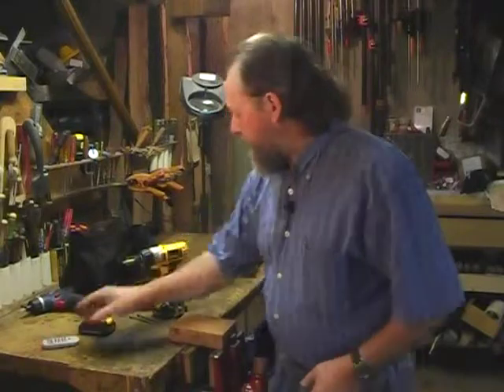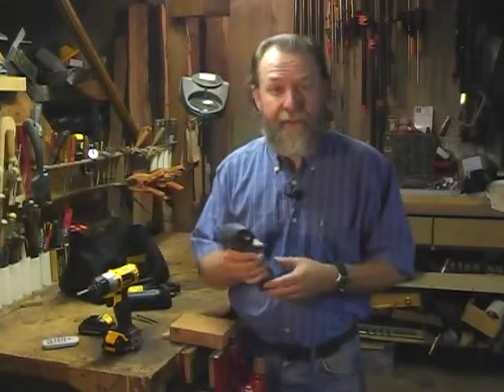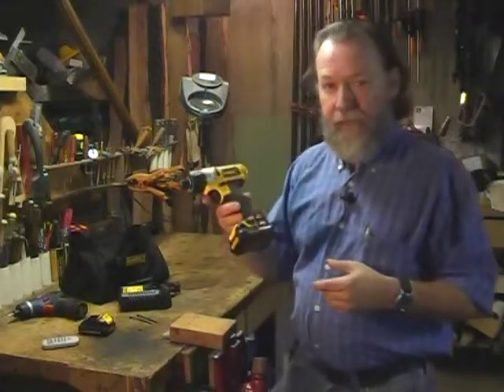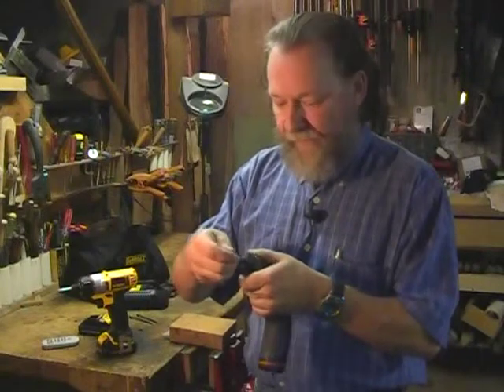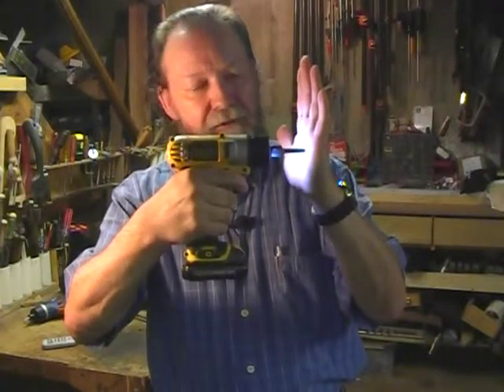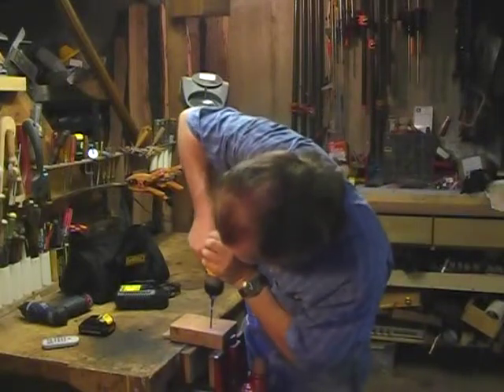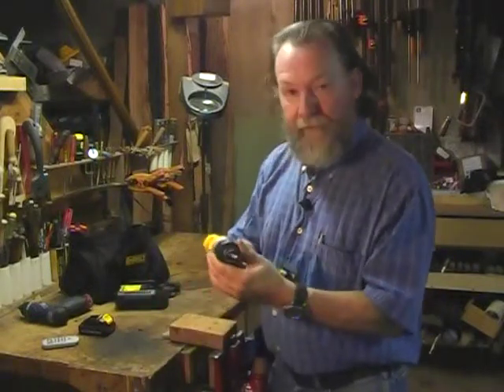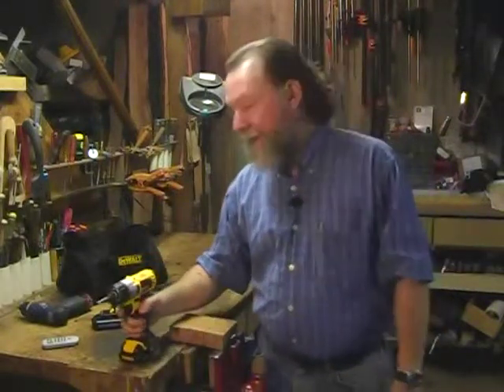New DeWalt cordless screwdriver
Will Sampson tries out the new 12-volt max driver provided by DeWalt.